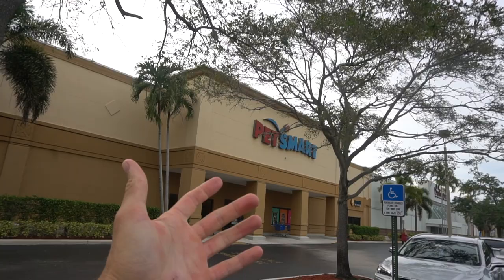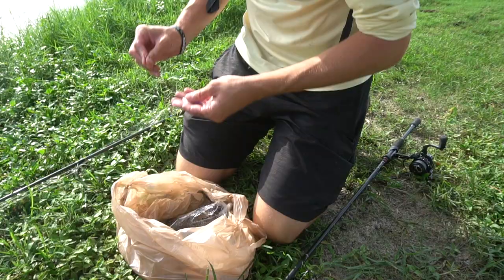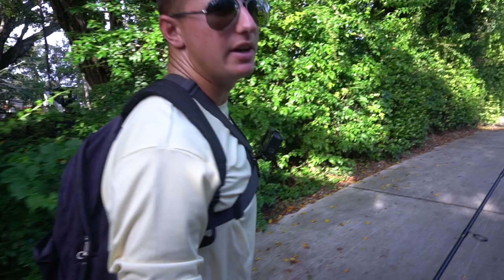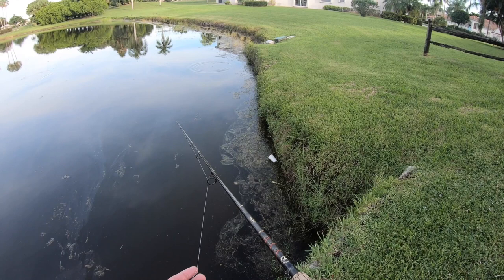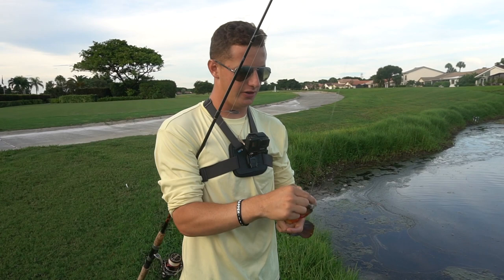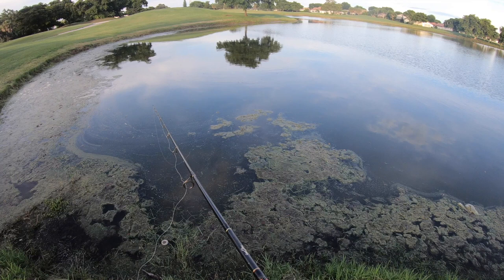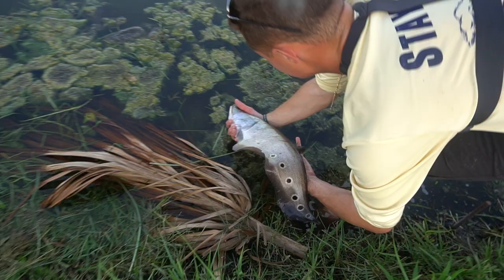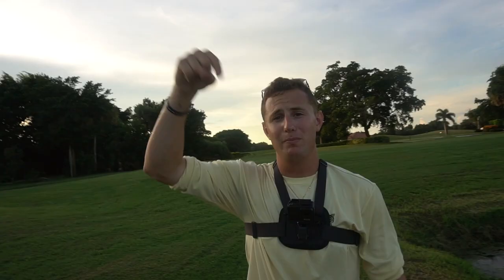Fishing w/ LIVE GLOW FISH! (SURPRISE CATCH)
In today's video, my buddy Bobby and I head to Petsmart to pick up some juicy Glow Fish! In this experiment we test out if these glow in the dark baits actually work to catch fish! This is LEGAL, although at a price point of $9.00 a pop, they are not worth the money! Over all i am amazed with the success of this experiment!